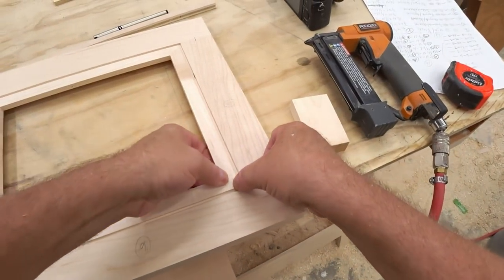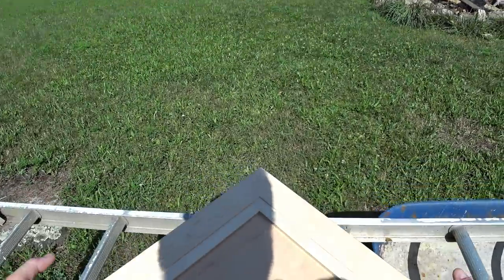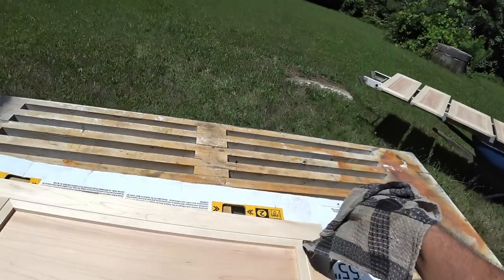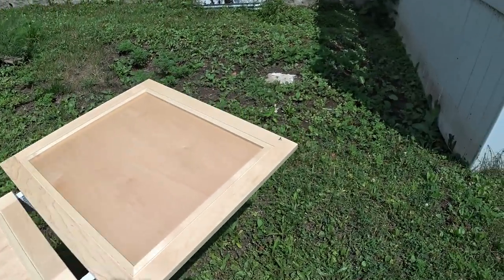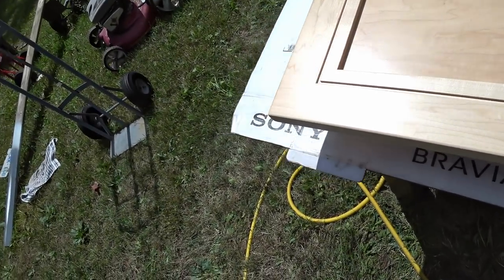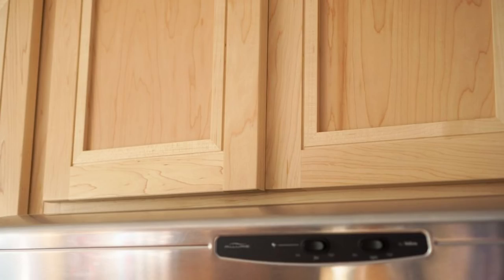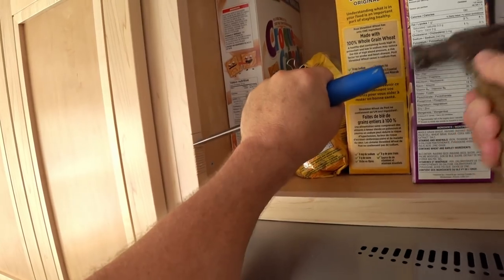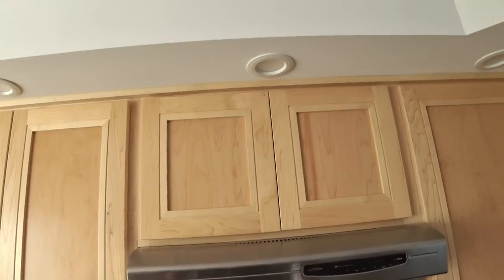Making Cabinet Doors - Spray Finishing, Putting Them On and Fixing Problems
It took most of a full day and nearly 2 liters of water based poly to finish the doors with three coats front and back. I sanded between coats, 220 grit between the first and second, and 400 between the second and third.
The hinge fix at the end may seem like butchery to the inexperienced idealists watching, but it's an example of a very common way to deal with a problem. The purest burns up a day resizing the door and refinishing it, while the realist spends 20 minutes mortising in two hinges. And, unless you know what to look for, it's a fix that will never been seen by the casual observer.